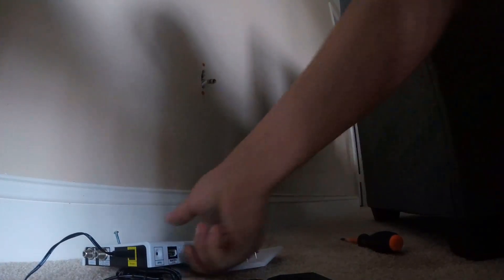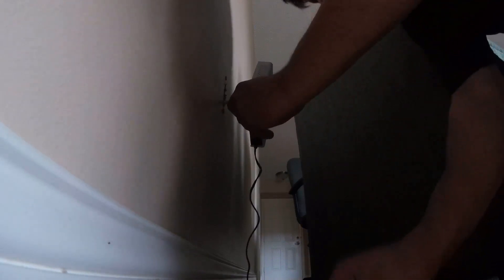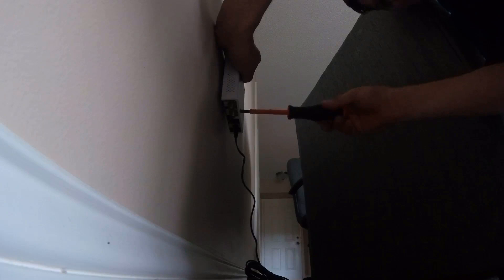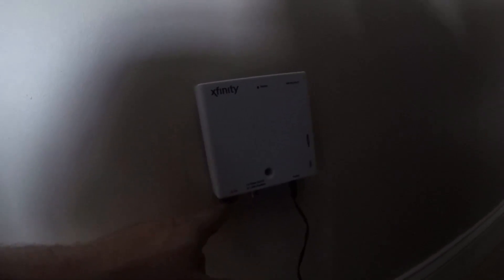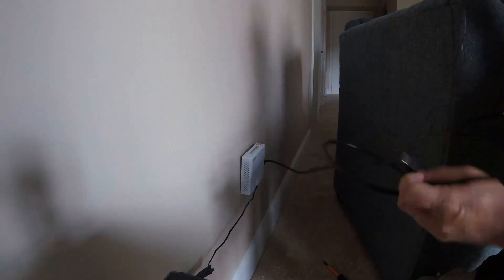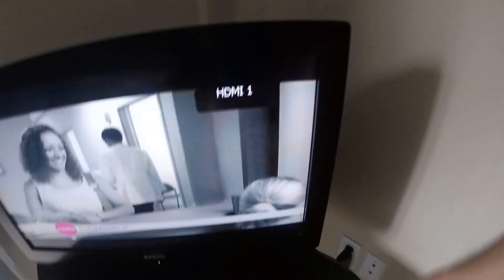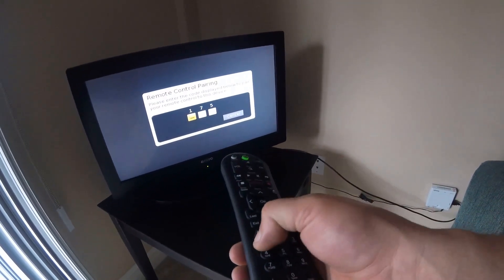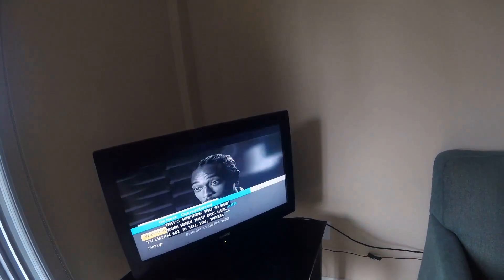Geoff Installing A Cable Box.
Today I am just showing a cable box install.